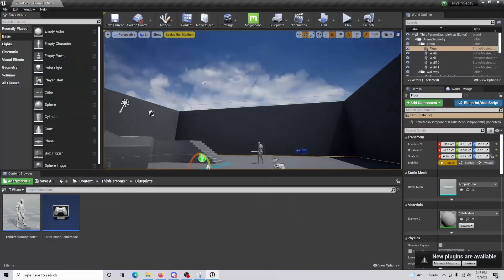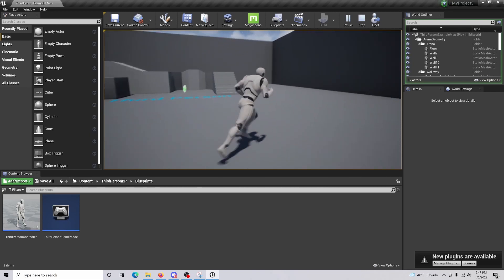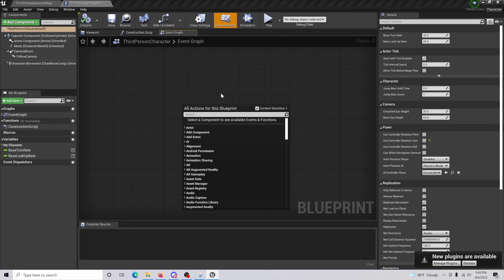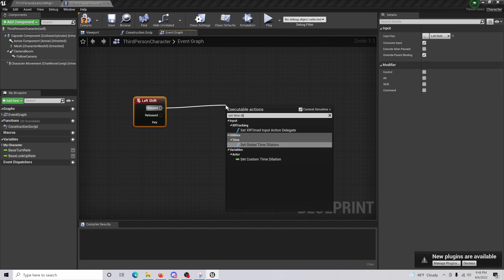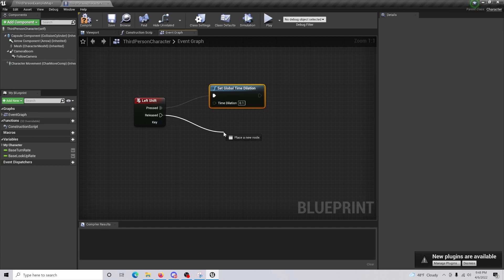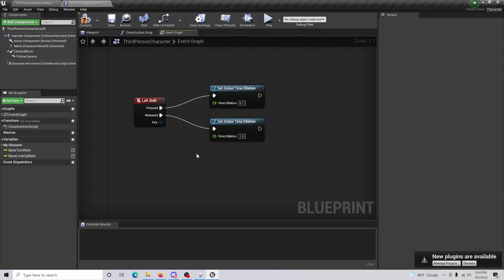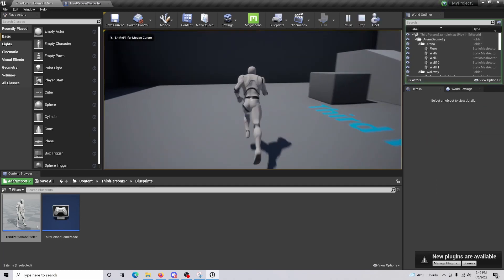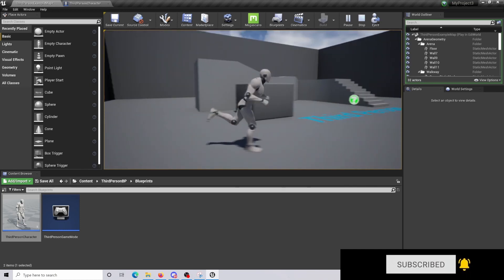How To Recreate Super Hot! | In 2 Minutes! (Slow Motion)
What is up you guys!? in today's video, I'm going to be showing you how to use time dilation to make the slow motion effect you would find in Super Hot.

00:00 - Intro
00:13 - Coding
01:41 Final Demo